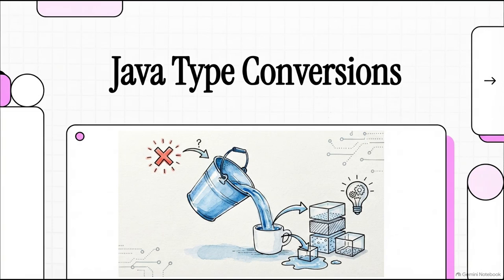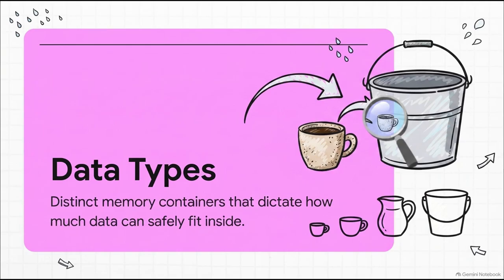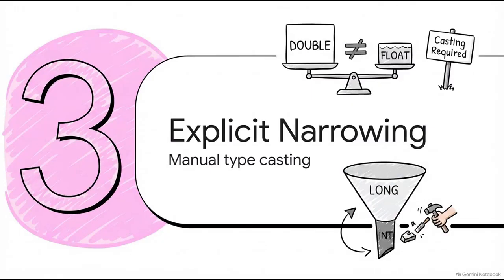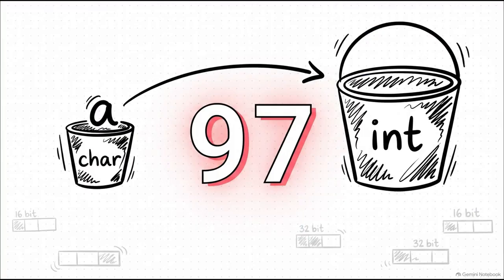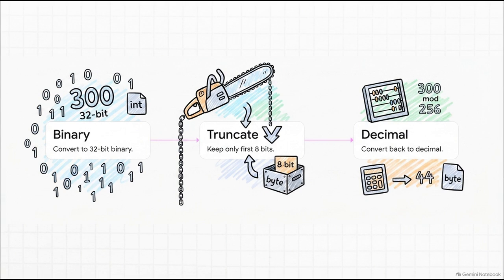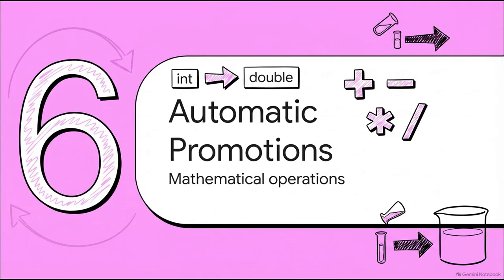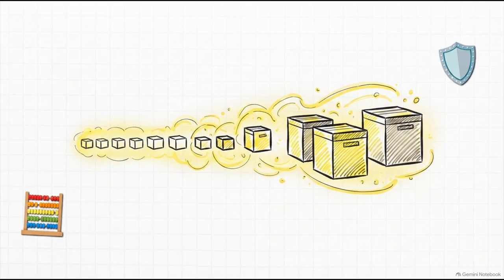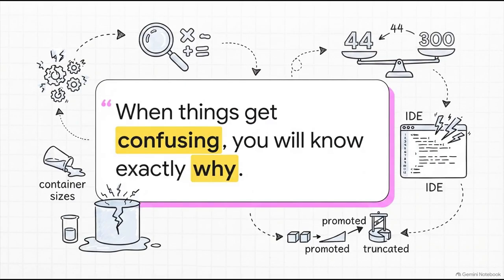Java Type Casting & Type Conversion Explained | Java Full Course #5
**Java Type Casting & Type Conversion Explained**

How does Java convert one data type into another? And why does `char + char` result in an `int`?

In this video, we break down type conversion, casting, and type promotion with simple examples.

### In this video:

• Implicit / Widening Conversion
• Explicit / Narrowing Casting
• Type Casting in Java
• Data loss and truncation
• Why `boolean` cannot be converted
• Type Promotion in expressions
• Why `char + char` becomes `int`
• How Java handles arithmetic operations
• Real Java examples

The goal is simple: **understand how Java handles different data types when they are converted or used together.**

This is **Lecture #5** of the Java Full Course by **Backend EZY**.

If you're learning Java from scratch, follow the lectures in order and build your fundamentals step by step.

**Backend EZY — Backend Made Easy.**